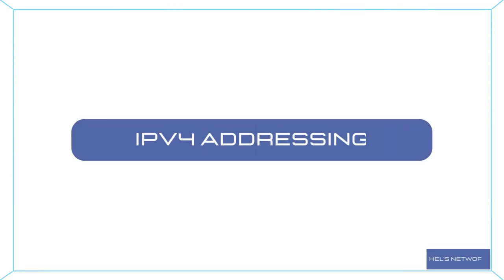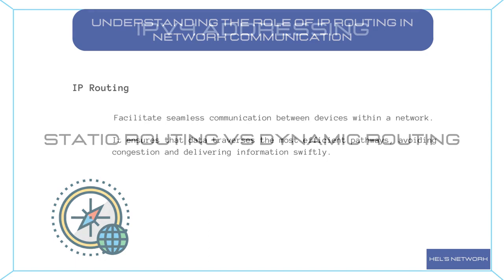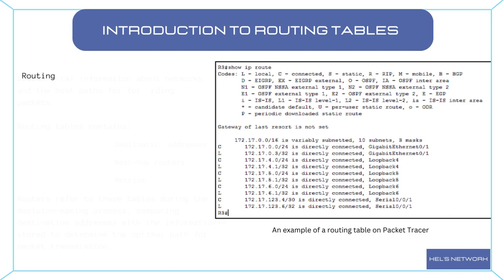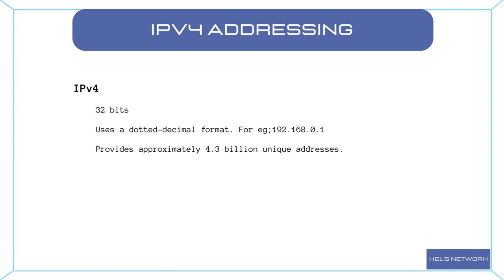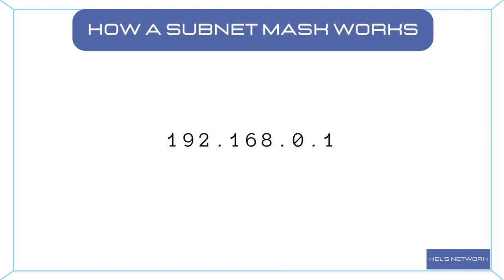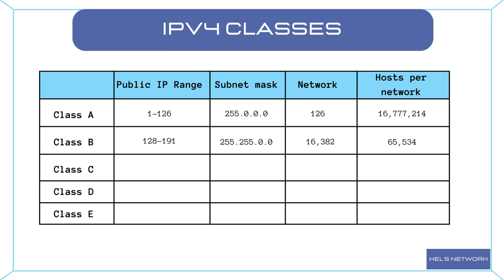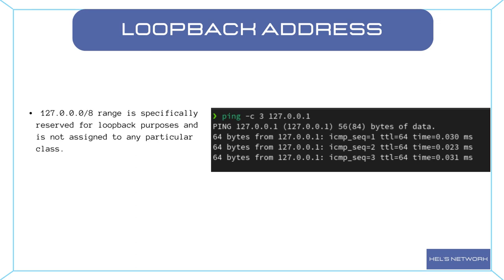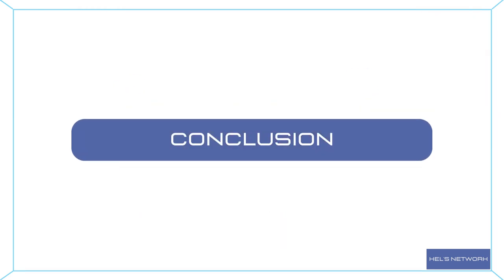A Complete Overview of IP Addressing (PART 1) | Network Fundamentals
In this video, we present Part 1 of our comprehensive series on IP addressing, where we cover the fundamental concepts you need to know. Join us as we explore the intricacies of IP addressing, subnet masks, network classes, and more.

🌐 Dive deeper into the world of networking with our helpful resources

00:00 Introduction
00:15 What we'll cover
0:50 IP Routing
1:40 Static Routing Vs Dynamic Routing
2:37 Routing Table
3:16 IP Addressing
5:13 IPv4 Address
5:51 Subnet Mask
6:44 IPv4 Classes
8:38 Loopback Address
10:00 Conclusion